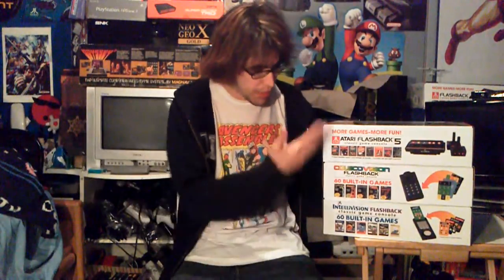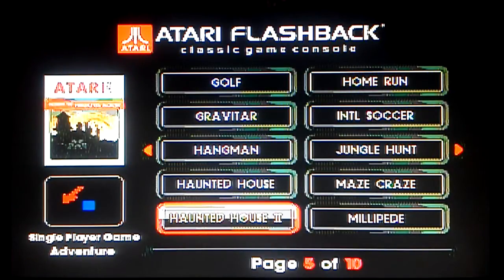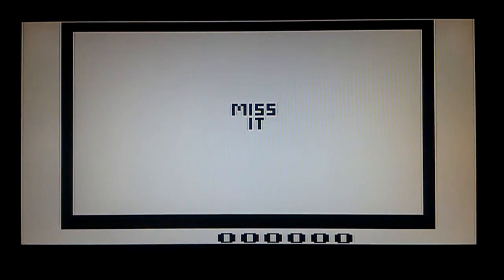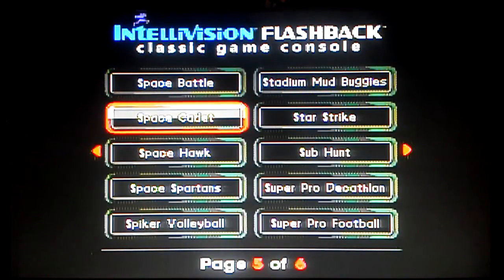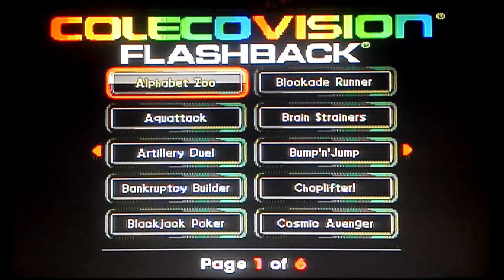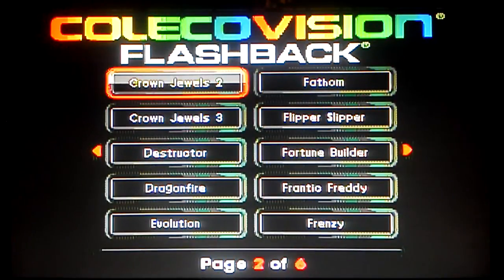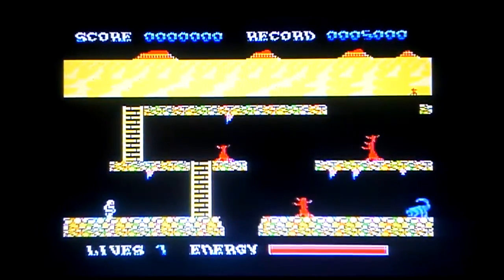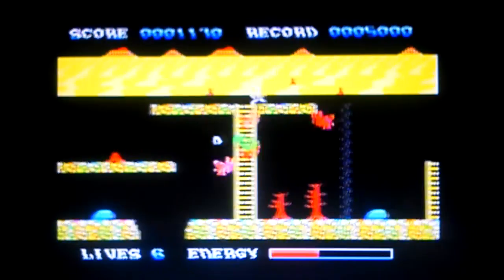Triple Flashbacks part 2: Gameplay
In the 2nd half of the At Games Flashback overviews, we see all the games that are offered for the Atari Flashback 5 as well as the Intellivision and Colecovision Flashbacks and briefly play a couple games on each system...